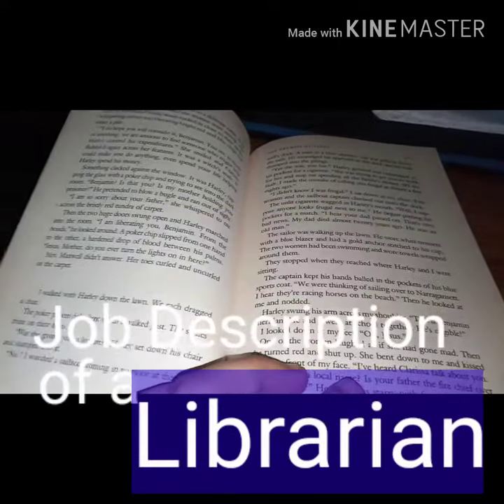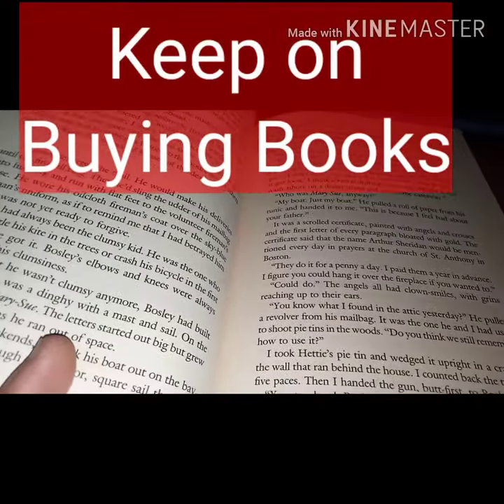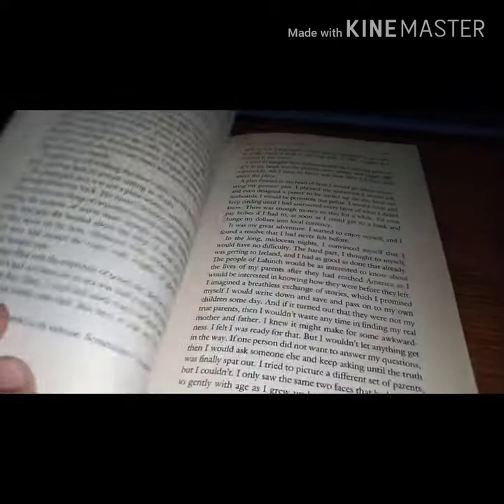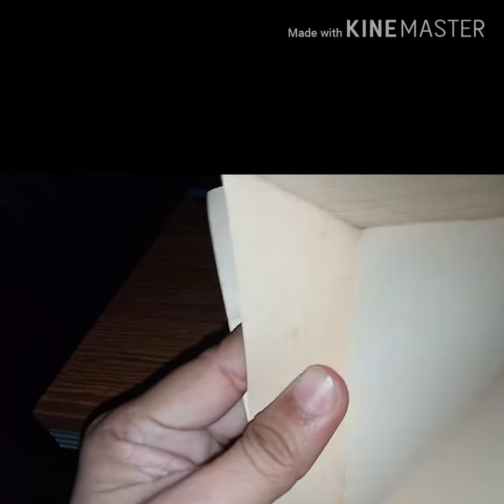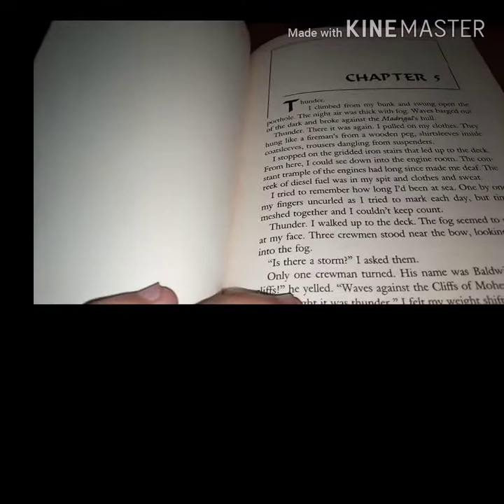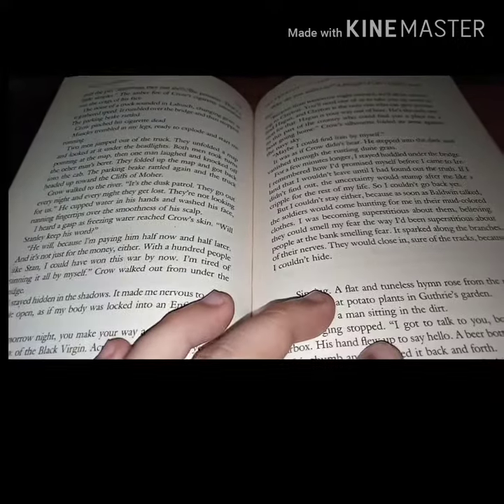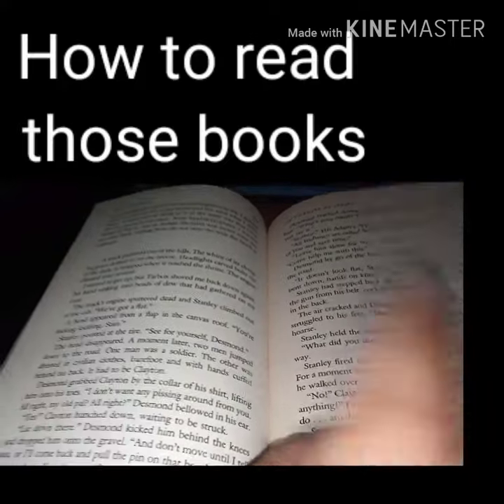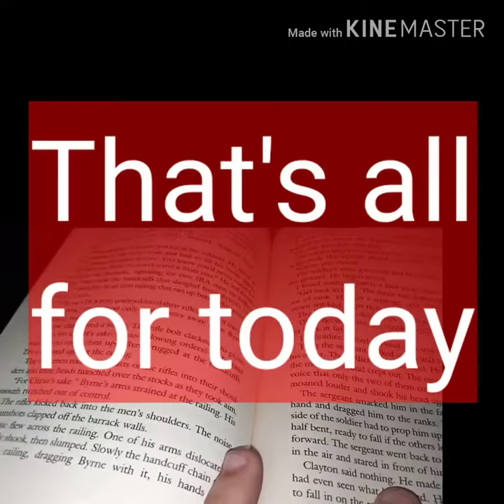CL5: Job Description of a Librarian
CampusLibrarian One of the job descriptions of a Librarian is reading books